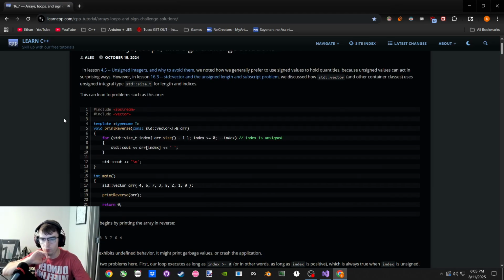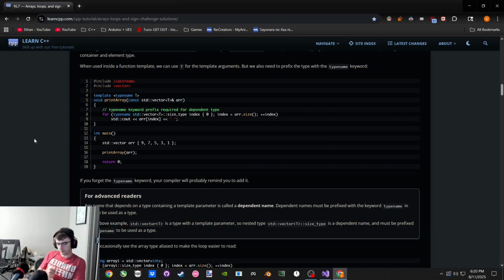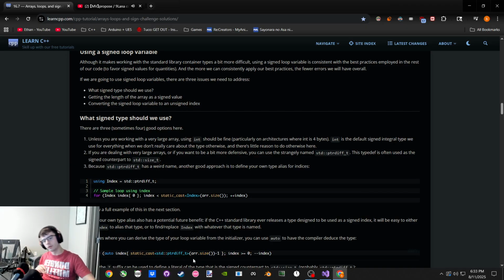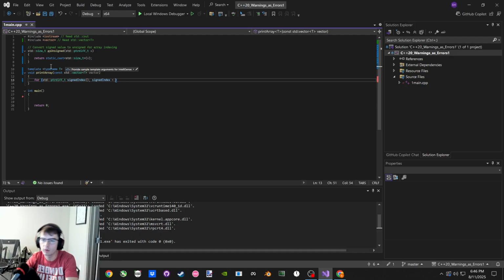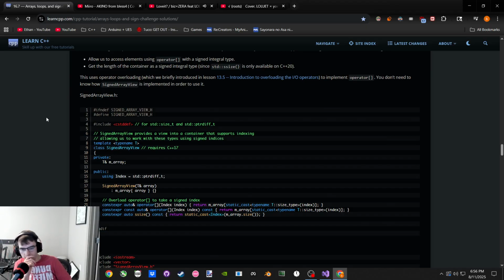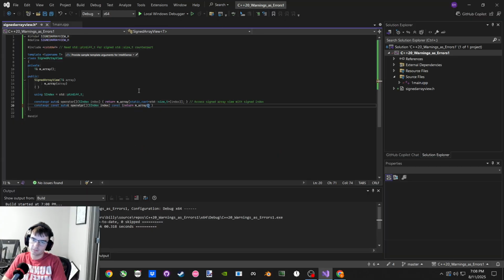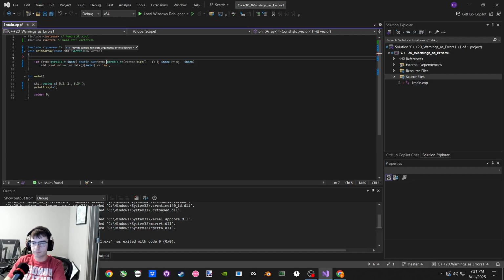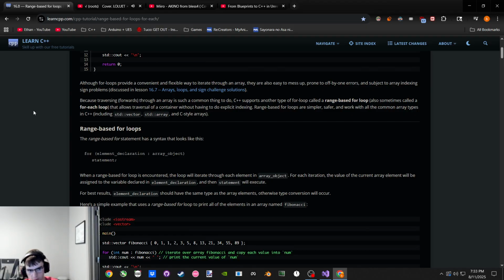raw c++ learning, arrays and signed index variables